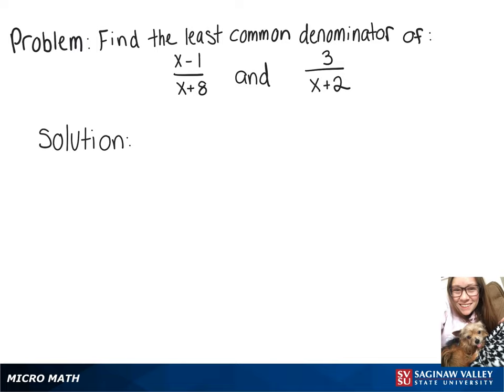Rational Expressions: Find the LCD: (x-1)/(x+8) and 3/(x+2)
Megan from SVSU Micro Math helps you find the least common denominator (LCD) of the given rational expressions.  A rational expression is a fraction of polynomials.  As with any fractions, we find the LCD by first looking at the factors of the denominators.

Problem: Find the LCD: (x-1)/(x+8) and 3/(x+2)